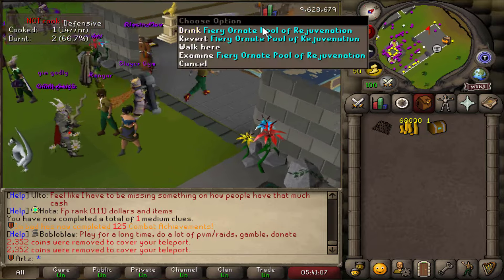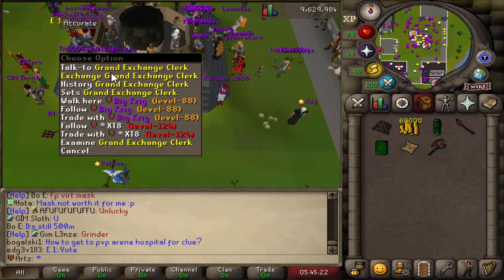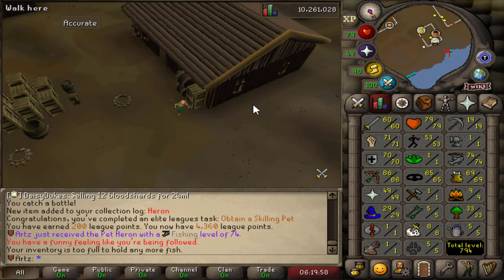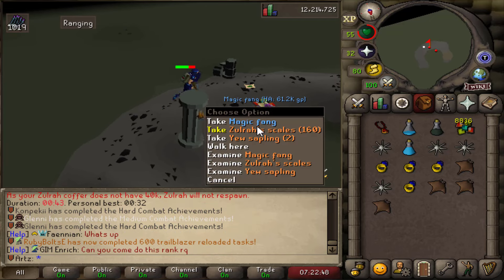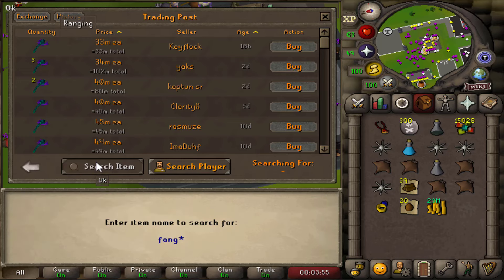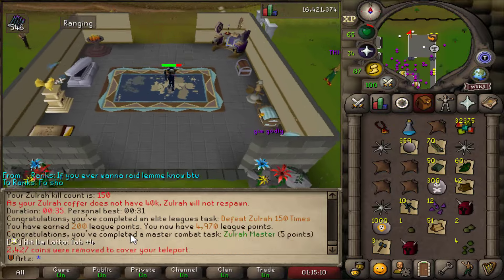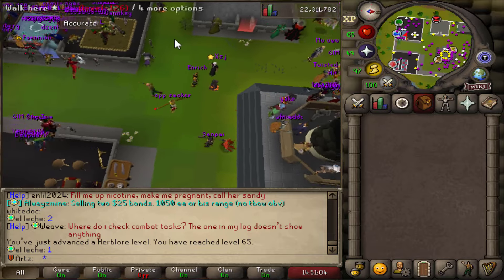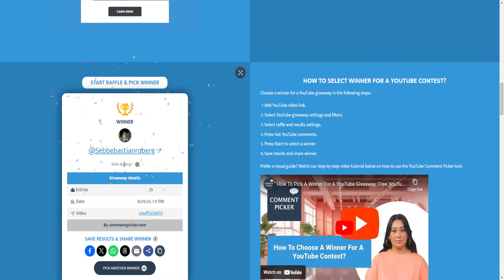Our First Pet & Rare Drops?! Ep #03 - Vulcan RSPS